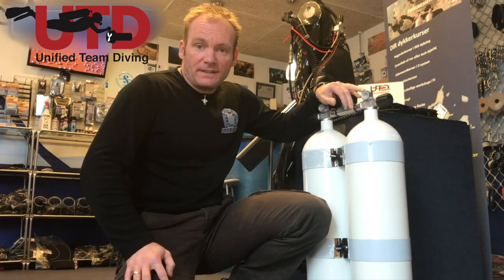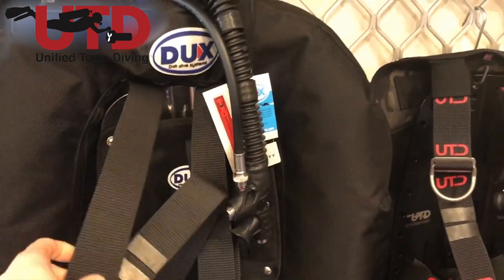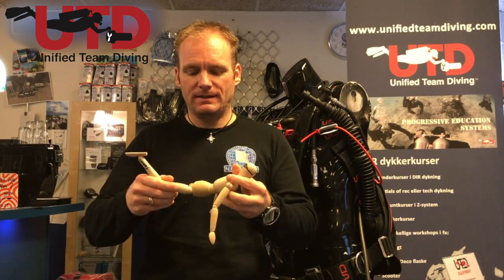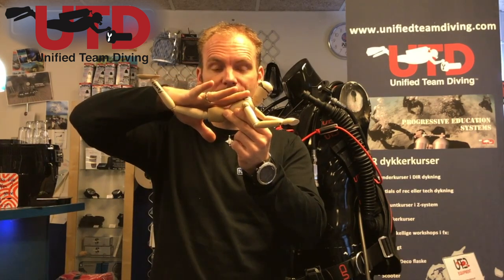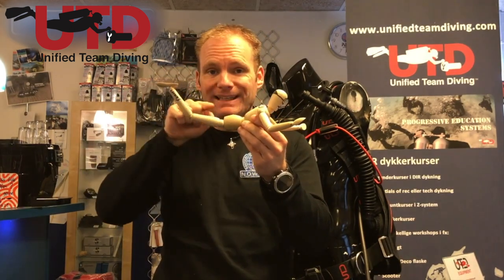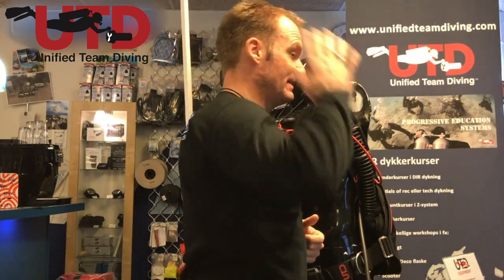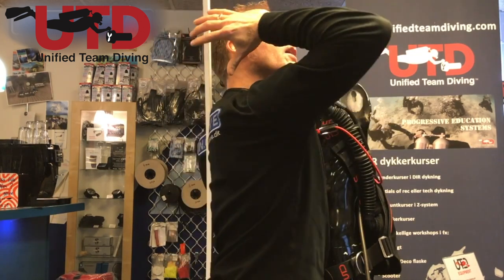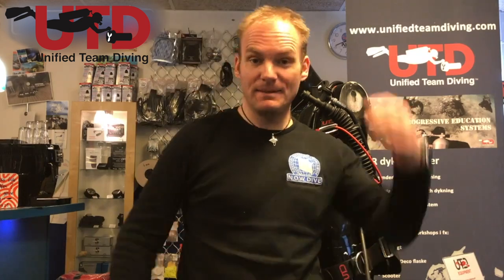How to reach your valves on a DIR twinset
A popular topic in many of our essentials of Tech and technical courses is how to reach your valves on your twinset. Now as with a lot of things in Scuba Diving divers take the logical thinking from land with them on their dives. Ad this might not always work.

In this video, we will give you some tips and trick on how to reach those valves and be more confident on your tech dives